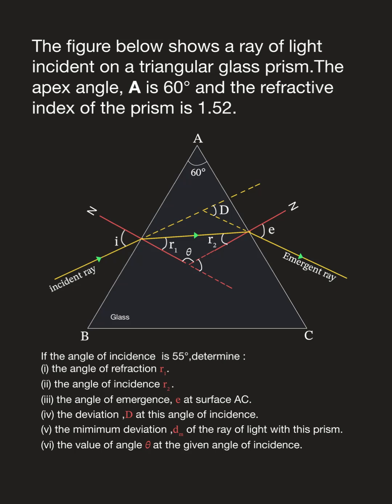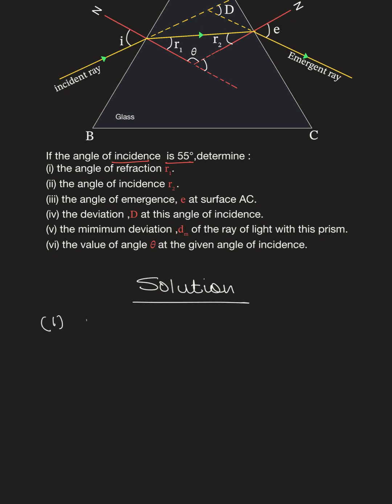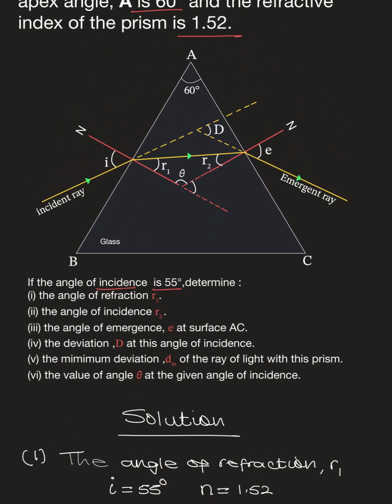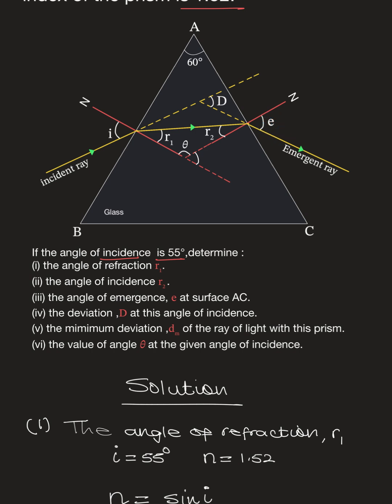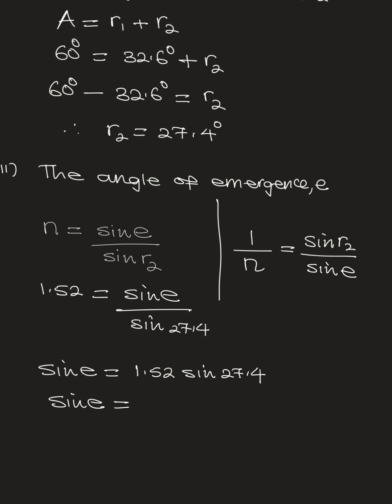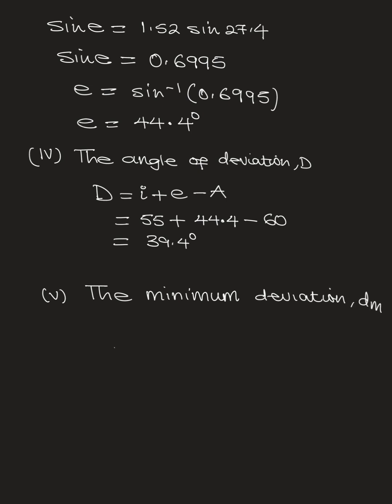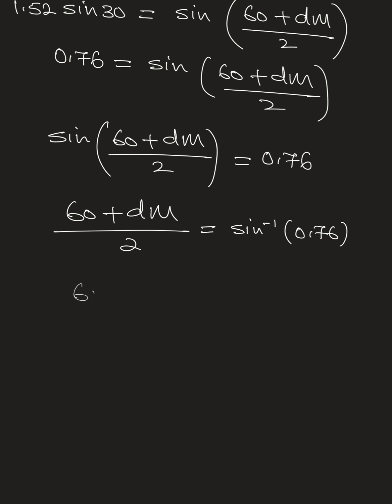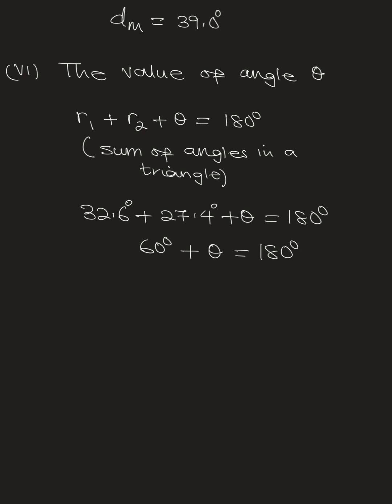GEOMETRIC OPTICS -TRIANGULAR GLASS PRISM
If the angle of incidence  is 55°,determine :                                                                                                          (i) the angle of refraction r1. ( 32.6° )                                                                                                             (ii) the angle of incidence r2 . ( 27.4° )                                                                                                              (iii) the angle of emergence, e at surface AC. ( 44.4° )                                                                                  (iv) the deviation ,D at this angle of incidence. ( 39.4° )                                                                            (v) the mimimum deviation ,dm of the ray of light with this prism. ( 39.0° )                                                                                                                    (vi) the value of angle 𝜃 at the given angle of incidence. ( 120° )